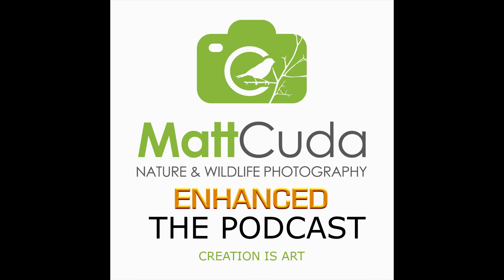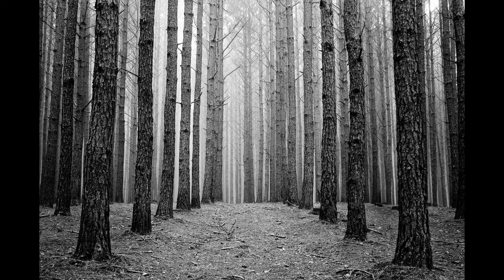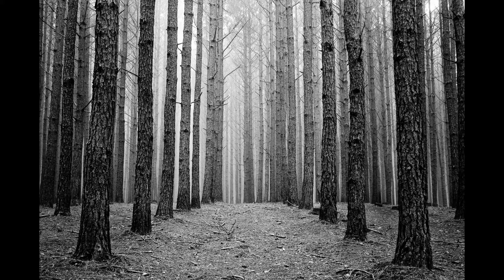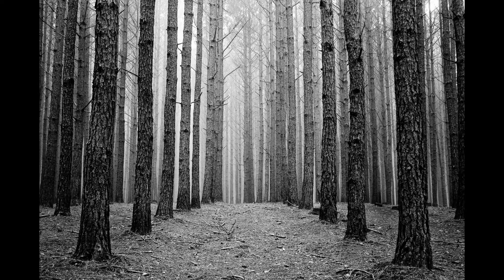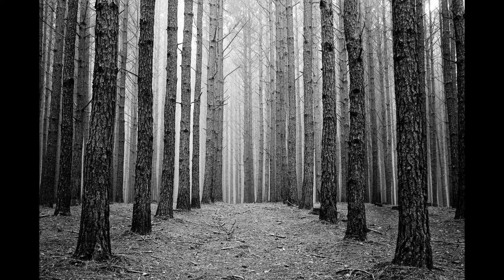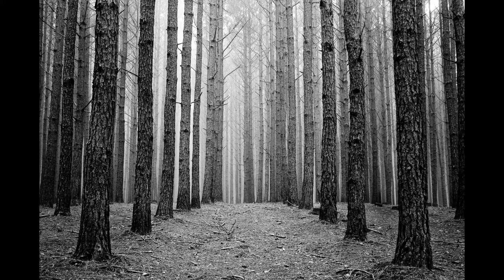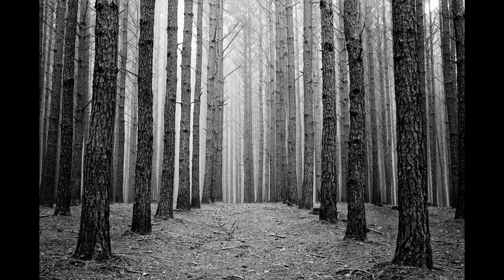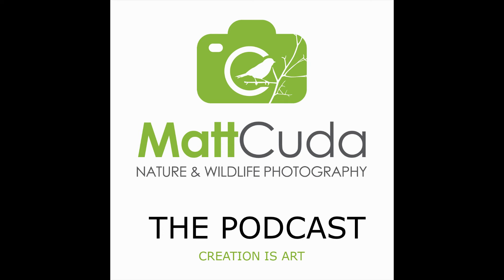Behind the Shot - Episode 36: Pine Forest